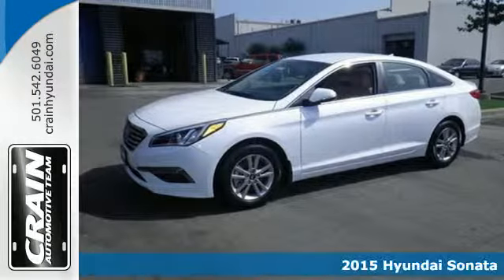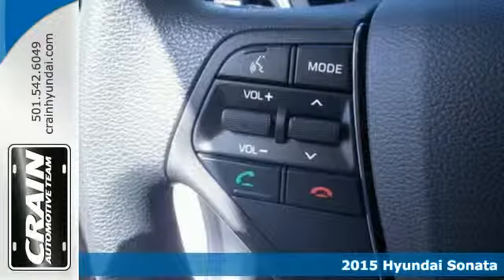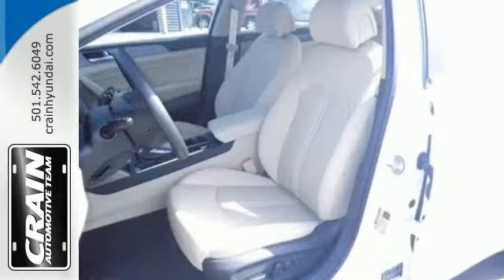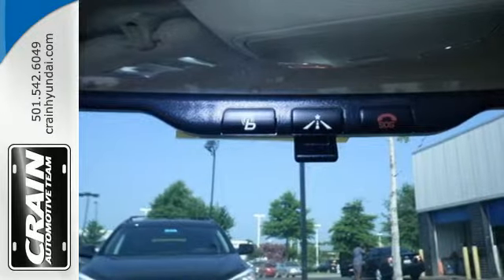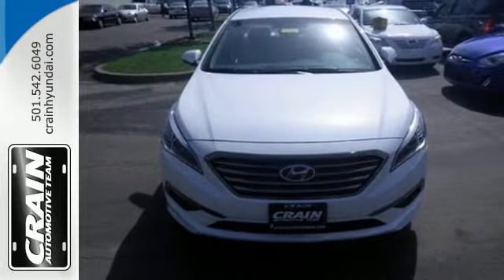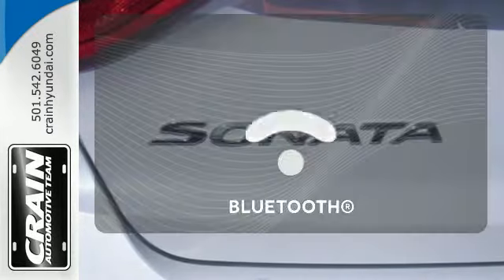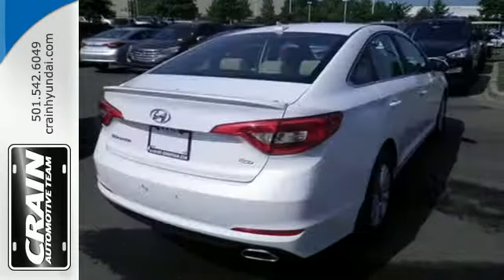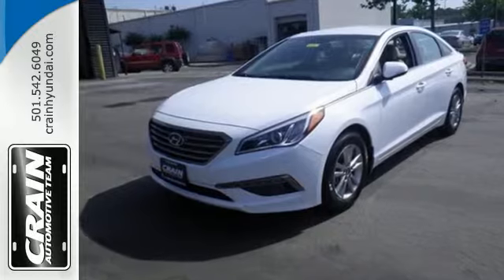2015 Hyundai Sonata Little Rock AR Bryant, AR 5HS3082 - SOLD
Year: 2015
Make: Hyundai
Model: Sonata
Trim: BASE PACKAGE
Engine: 1.6L GDI Turbo 4-Cyl Engine
Transmission: Automatic
Color: Quartz White Pearl
Interior: Beige
Stock #: 5HS3082
VIN: 5NPE24AA5FH189898
This 2015 Hyundai Sonata 1.6T Eco is offered to you for sale by Crain Hyundai of Little Rock. This Hyundai includes: REVERSIBLE CARGO TRAY (PIO) MUD GUARDS (PIO) CARPETED FLOOR MATS (PIO) Floor Mats CARGO NET (PIO) *Note - For third party subscriptions or services, please contact the dealer for more information.* Why spend more money than you have to? This Hyundai Sonata will help you keep the extra money you'd normally spend on gas. This vehicle won't last long, take it home today. Beautiful color combination with Quartz White Pearl exterior over Beige interior making this the one to own! Every new and pre-owned vehicle is backed by the Crain Commitment, including our 100% low price guarantee, a 100 hour love it or leave it exchange policy, and a 100 year 100,000 mile warranty. The Crain Team's Got 'Em!

Address:
11701 Colonel Glenn Rd